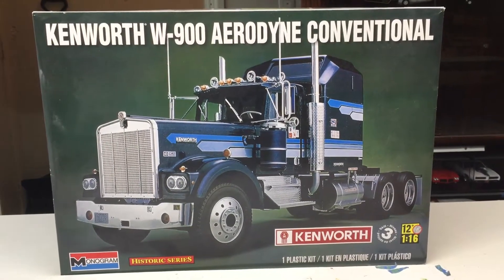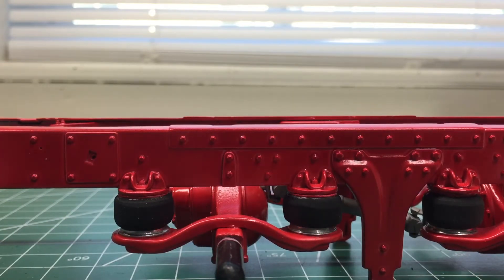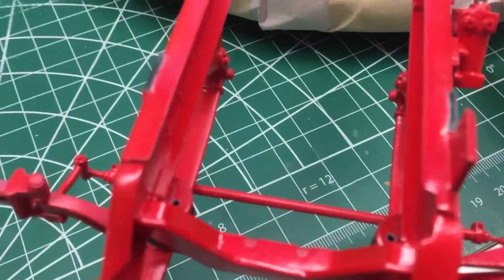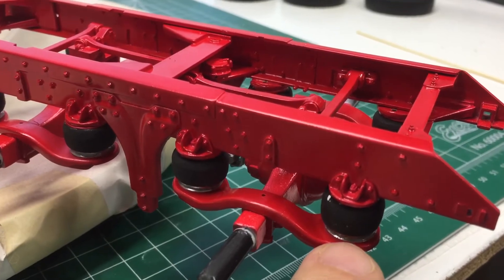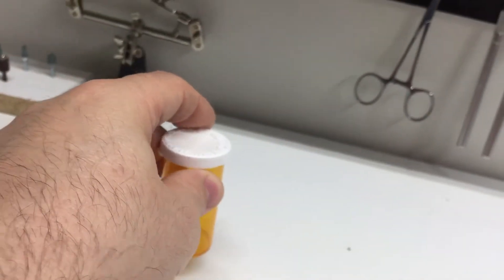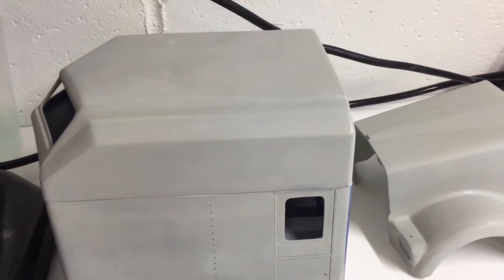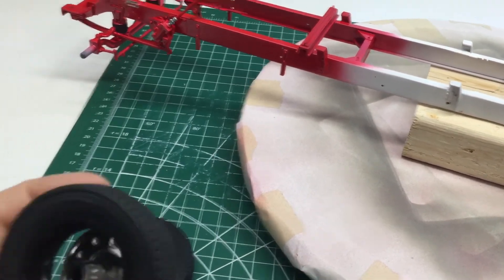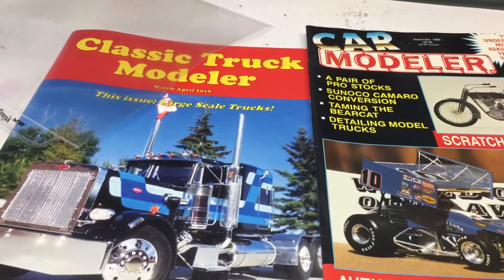1/16 scale Kenworth build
Kenworth 1/16